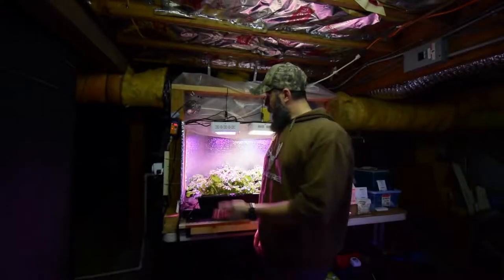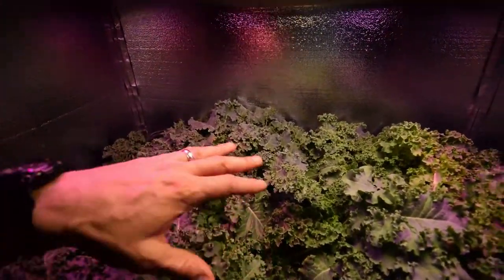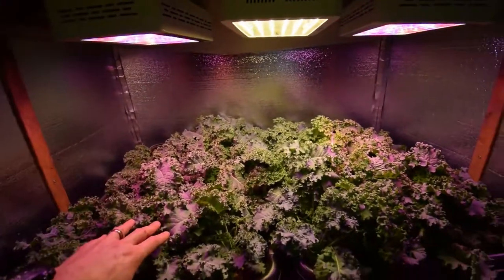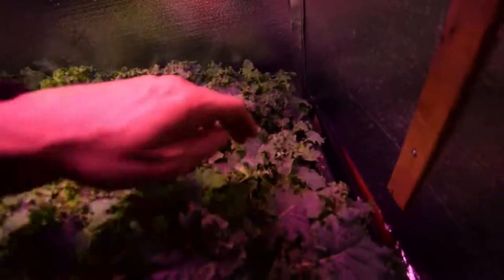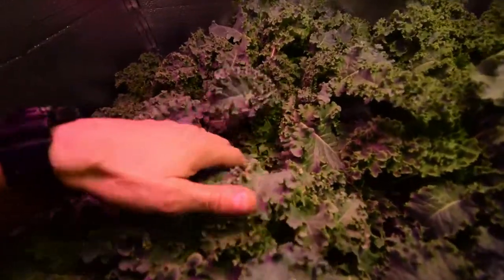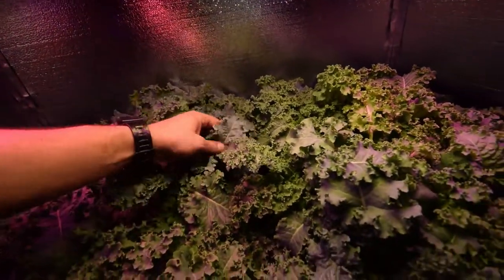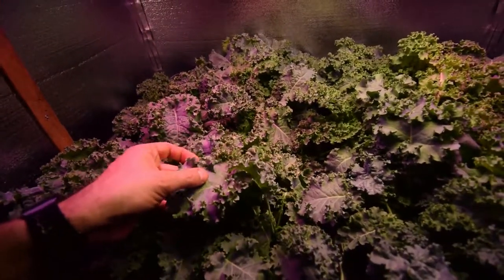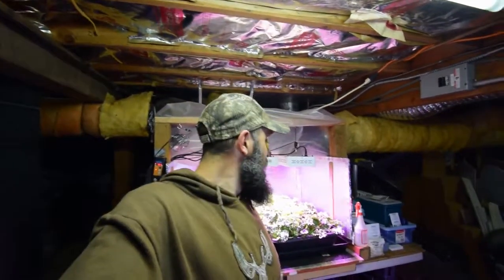Salad bar led update 2018 week 47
Hi Everyone, here's this week's update for Kale Island (aka our salad bar led area). Enjoy the video update! :-)